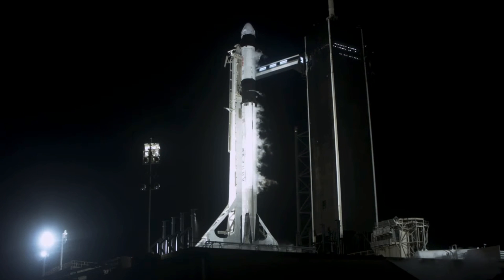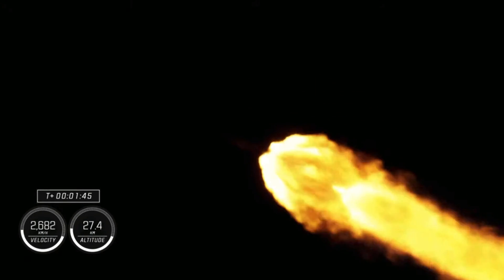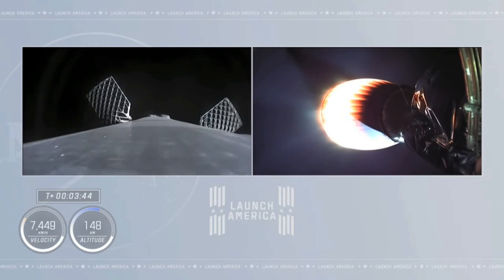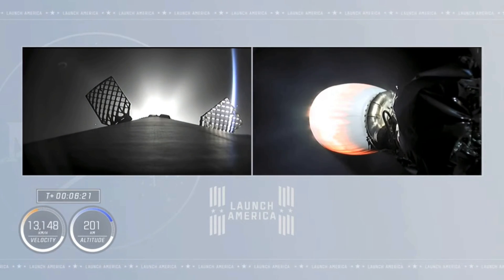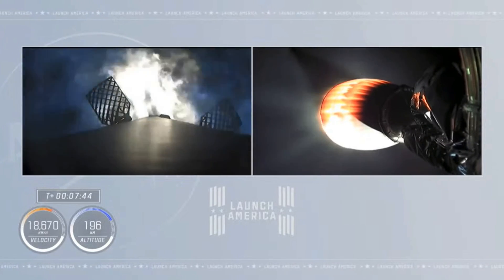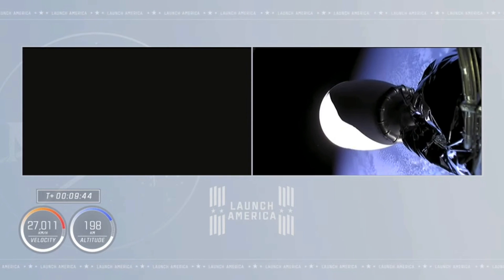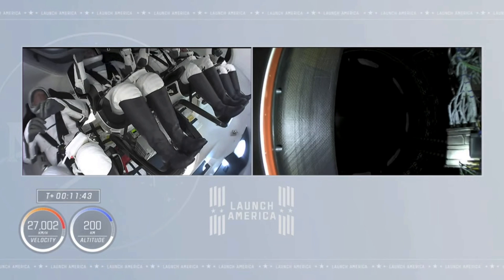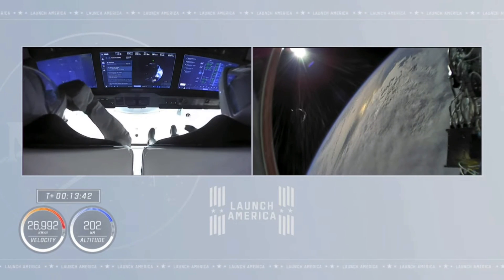SpaceX launches Crew-2 astronauts to space station, nails booster landing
NASA's Shane Kimbrough and Megan McArthur, JAXA astronaut Akihiko Hoshide and ESA's Thomas Pesquet launched to the International Space Station aboard the Crew Dragon Endeavour on April 23, 2021. See the Falcon 9 rocket launch, first stage landing, spacecraft separation and views in the spacecraft during flight. Full Story

Credit: SpaceX